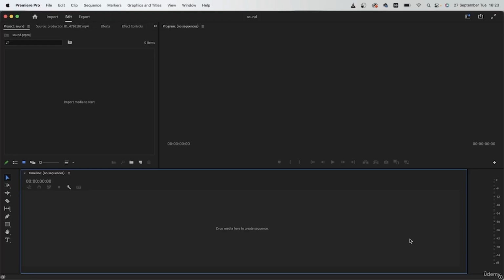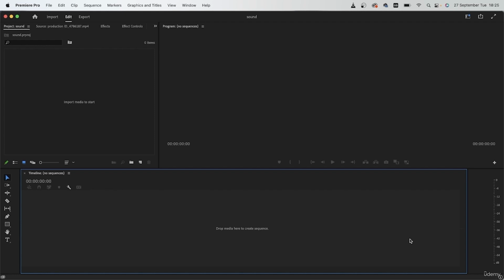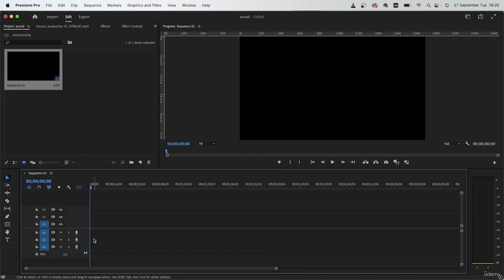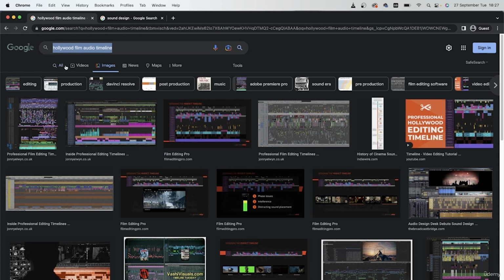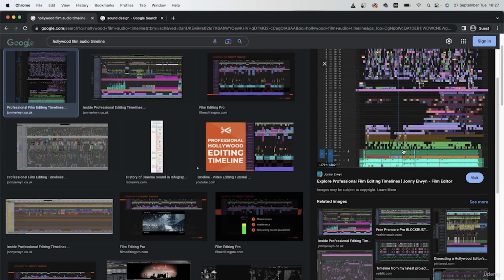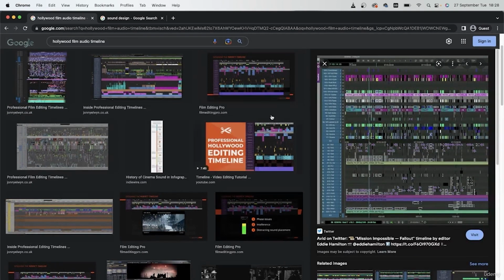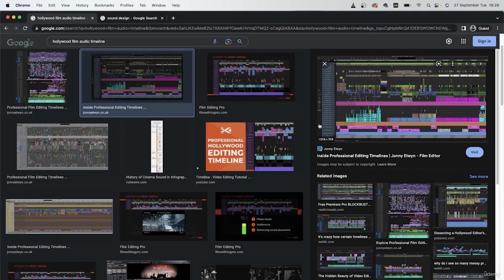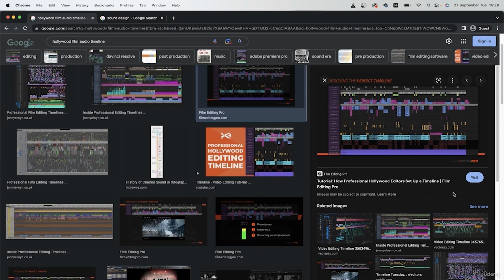Adobe Premiere, What is Sound Design